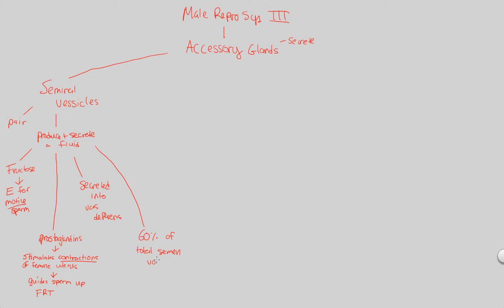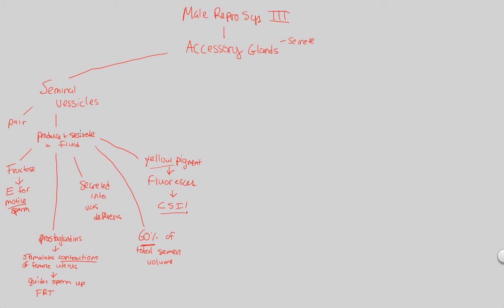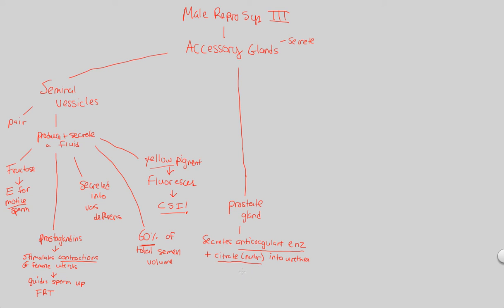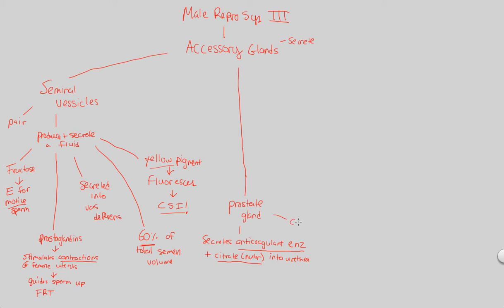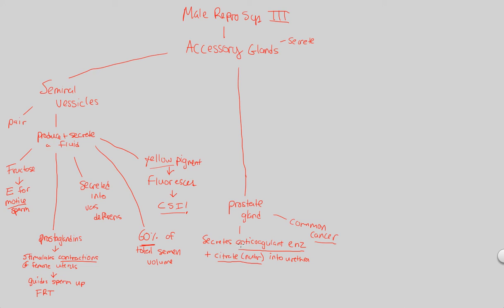Reproduction I - Male Repro Sys III (Part 1) | BIALIGY.com